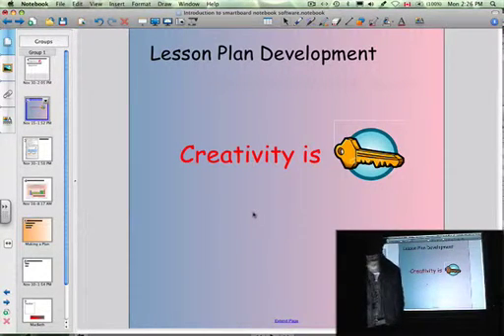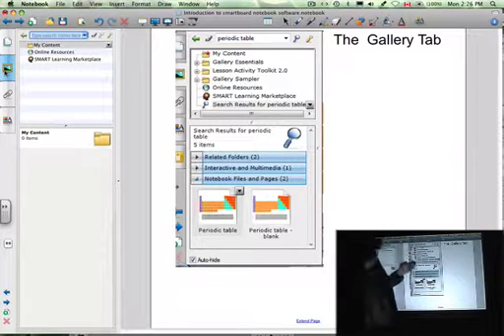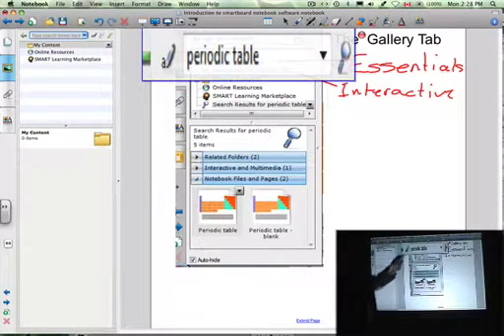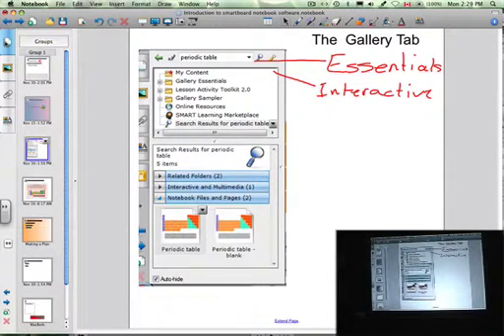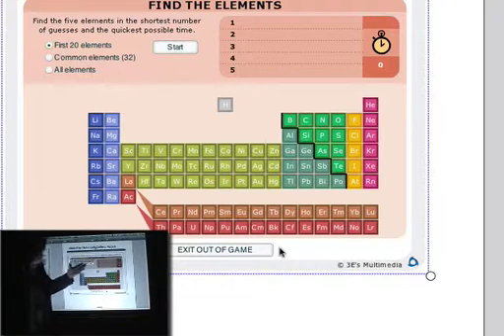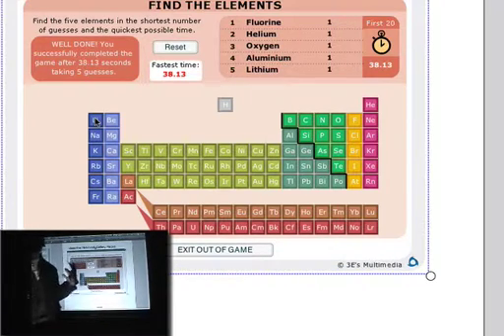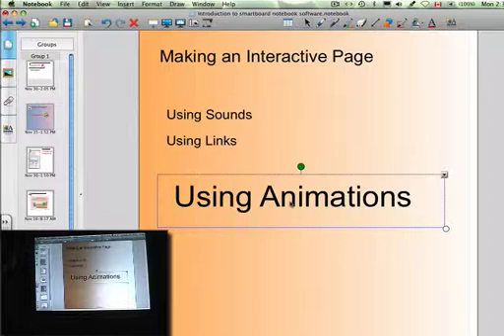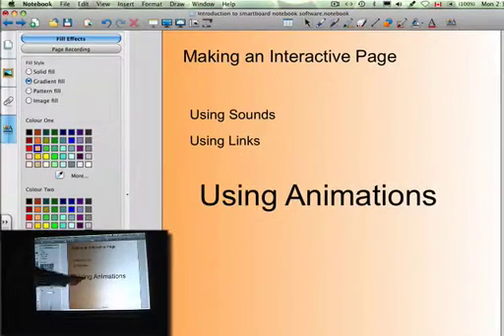Smartboard training: Part 7A An introduction to interactivity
Using Smartboard Notebook galleries and animations